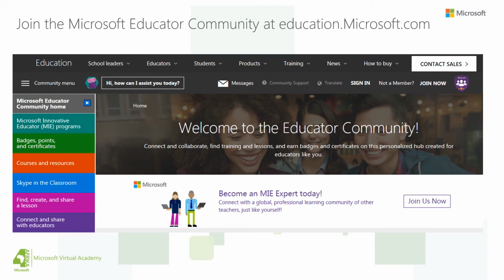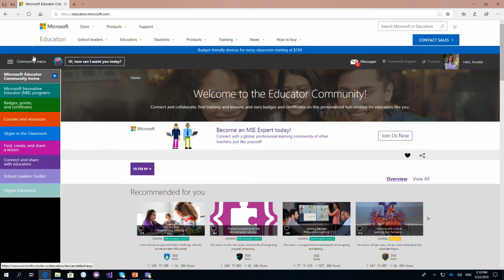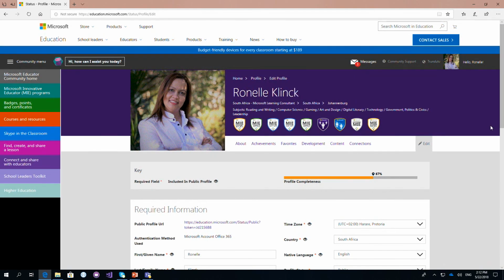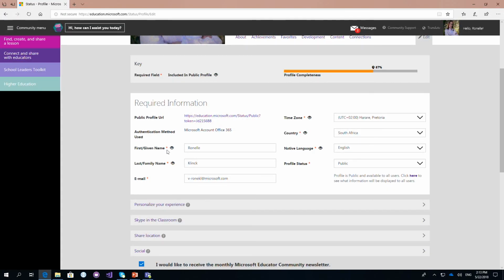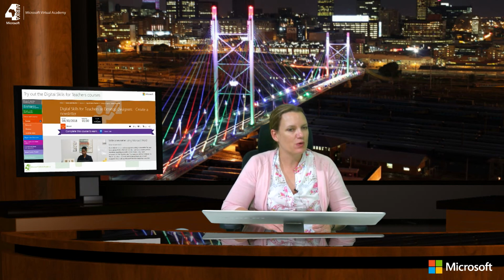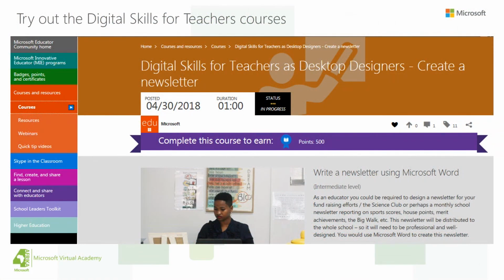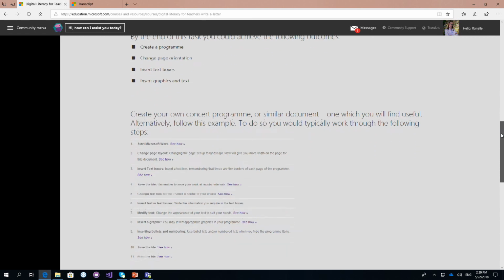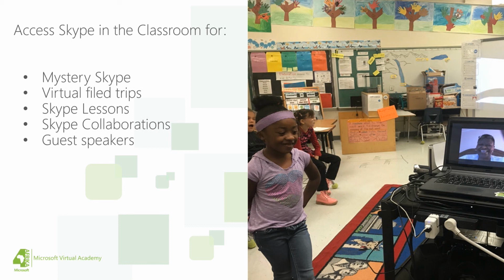Proffessional Development Throught the Microsoft Educator Community 1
In this Microsoft Virtual Academy, we will talk about the professional development courses and learning paths that are available on the Microsoft Educator Community. You will learn how to access free courses, track your learning and earn badges and points as you complete courses that align to your interests.